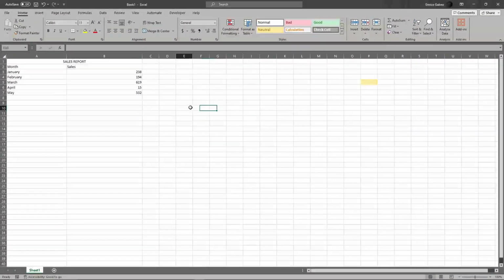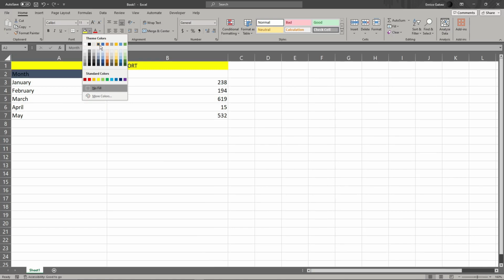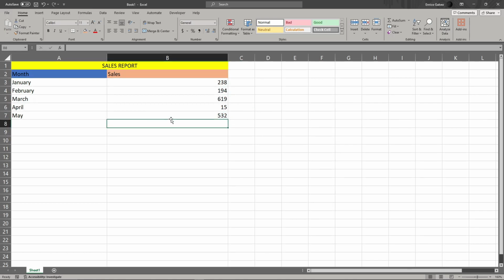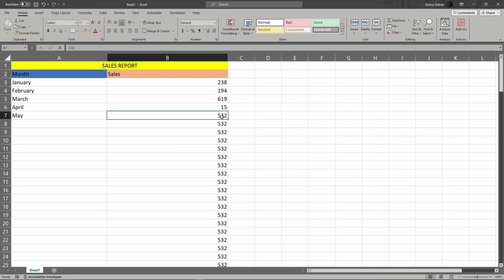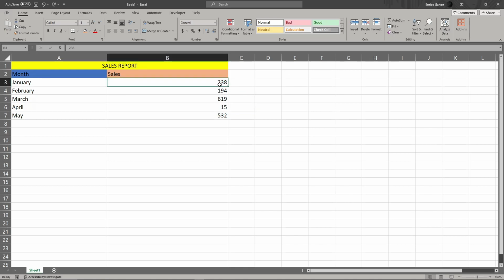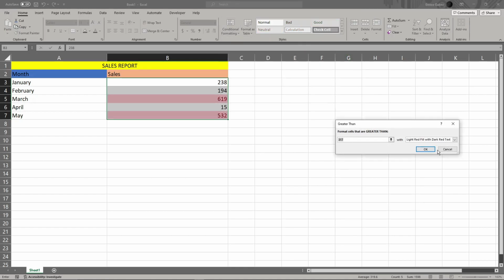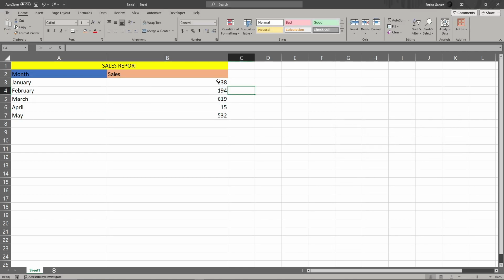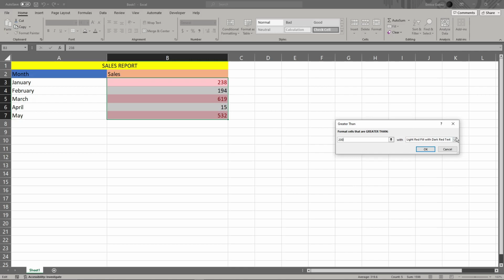How to Use Conditional Formatting in Excel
If you are having troubles in Excel to visually compare data, one of the solutions is to use conditional formatting. Conditional Formatting will make it able to set conditions on a selection of cells or a column, and if the condition is met the cell can be marked with a color. This will make it easy for the user to see differences onscreen.